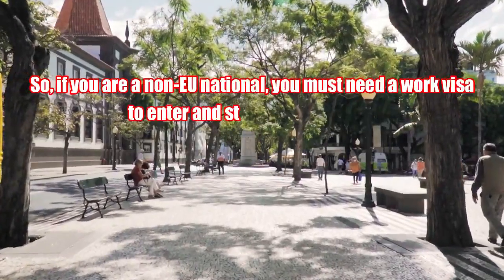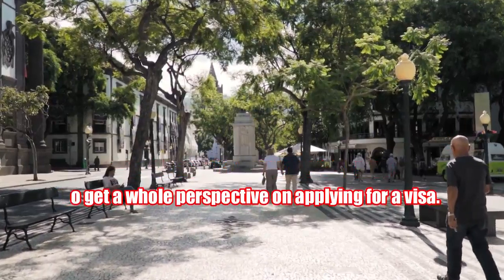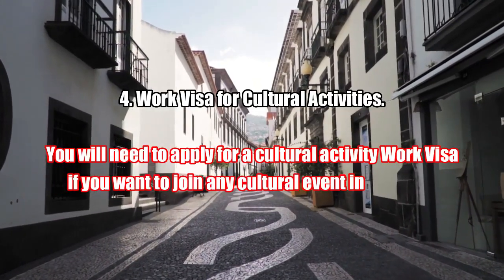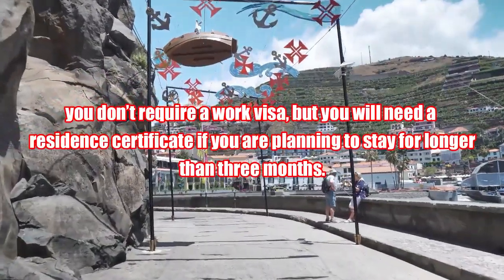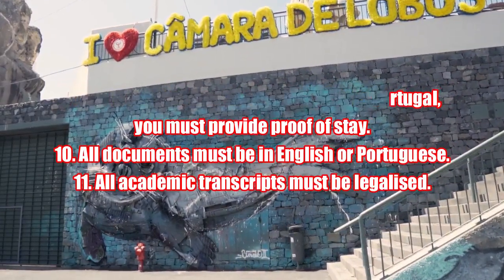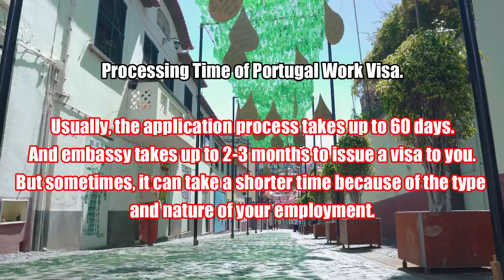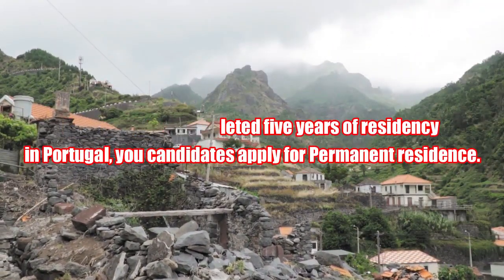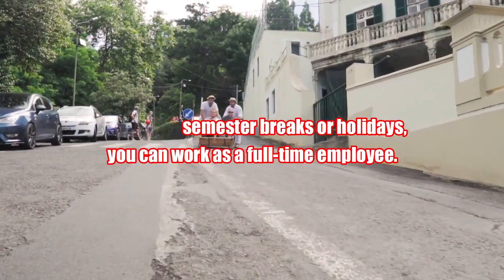How to Apply for a Portugal Work Visa (2023) | Application Requirements & Process | FreeVisaInfo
Portugal Work Visa Process 2023 | Application Requirements (Explained) | FreeVisaInfo
Portugal Work Visa Process: Application Requirements (Explained)
Portugal Work Visa Process 2023 - Application Requirements (Explained)

Learn everything you need to know about the Portugal work visa, from application requirements and process to what to bring with you.

If you're interested in traveling to Portugal in the future and looking for a way to legally stay there, then you'll want to learn about the Portugal work visa. In this video, we'll share everything you need to know about the Portugal work visa, from application requirements and process to what to bring with you. We'll also give you a free, no obligation consultation to answer any questions you may have!